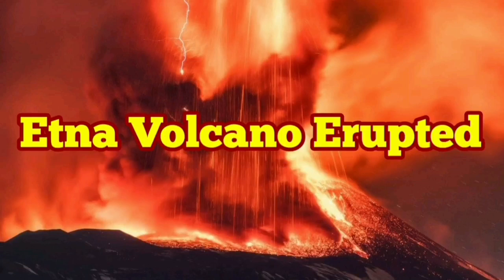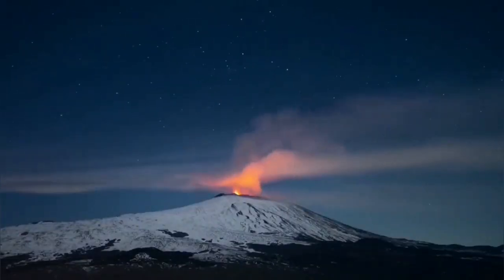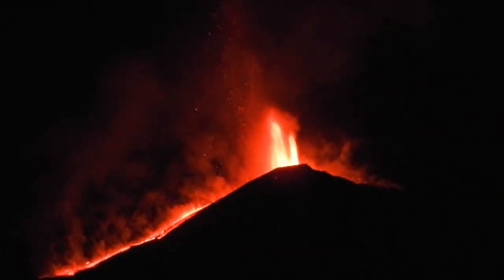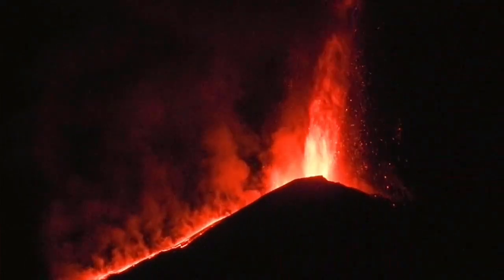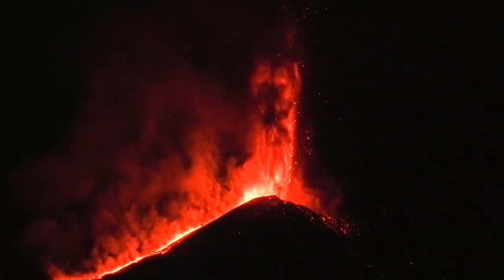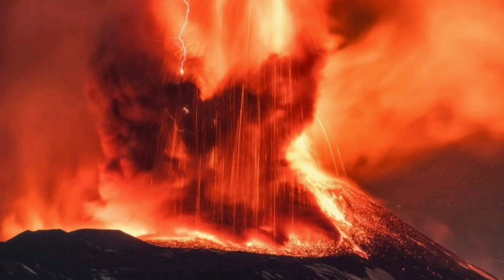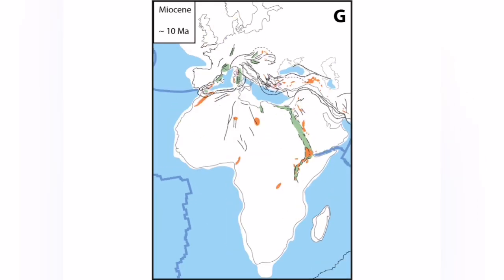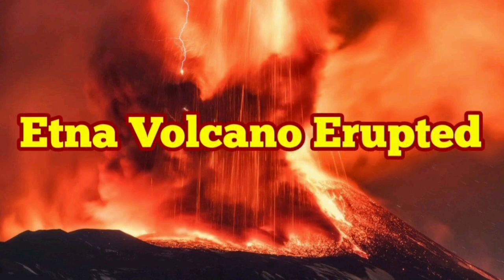URGENT: Etna Volcano Erupted Today!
Mount Etna, or Etna (Italian: Etna [ˈɛtna] or Mongibello [mondʒiˈbɛllo]; Sicilian: Muncibbeḍḍu [mʊnt͡ʃɪbˈbɛɖɖʊ] or a Muntagna; Latin: Aetna; Greek: Αἴτνα and Αἴτνη), is an active stratovolcano on the east coast of Sicily, Italy, in the Metropolitan City of Catania, between the cities of Messina and Catania. It lies above the convergent plate margin between the African Plate and the Eurasian Plate. It is one of the tallest active volcanoes in Europe, and the tallest peak in Italy south of the Alps with a current height (July 2021) of 3,357 m (11,014 ft), though this varies with summit eruptions. Satellite images reveal that Mount Etna has erupted so much in 2021 that it has grown about 100 feet (30 meters) in height in just six months time, and the southeastern crater is now the tallest part of the volcano.